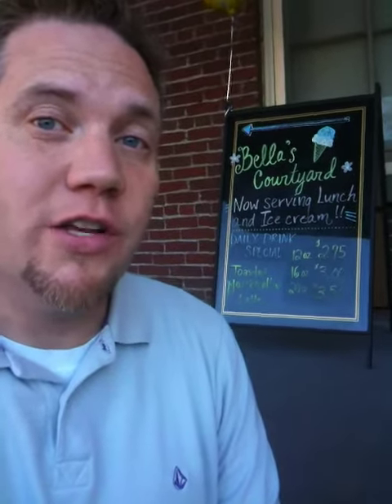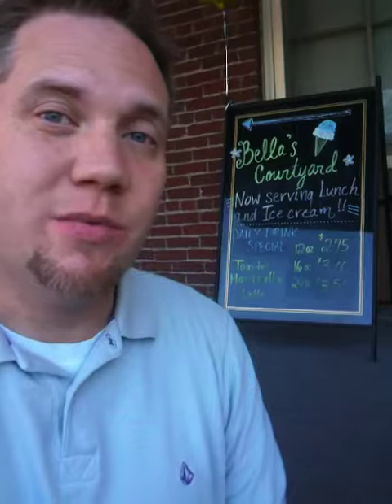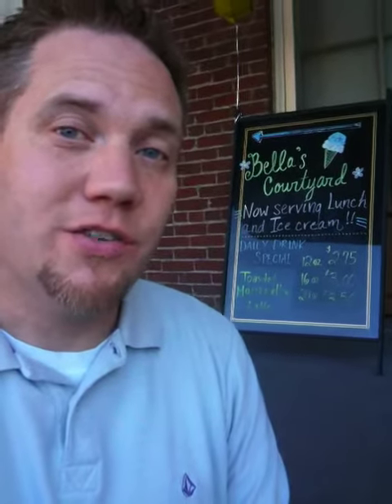Bella's Courtyard At The Academy In Vancouver WA